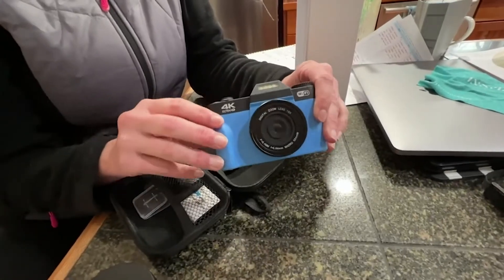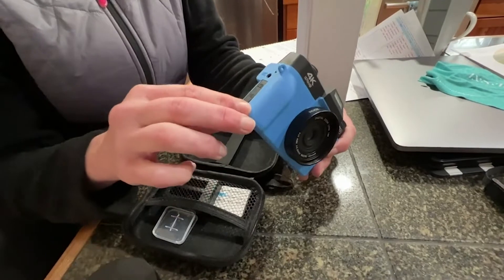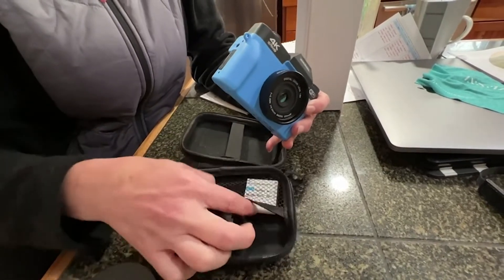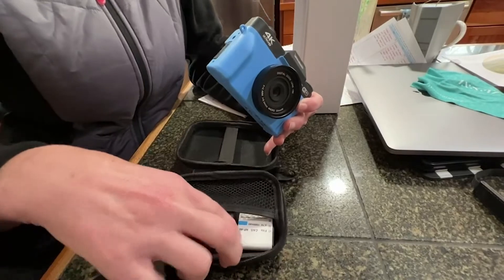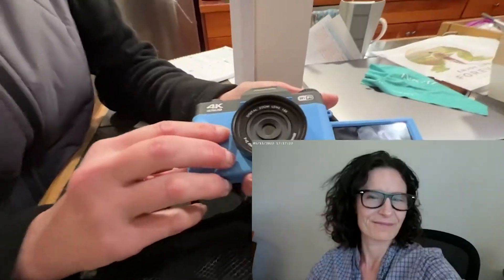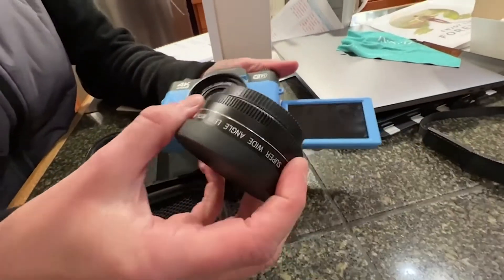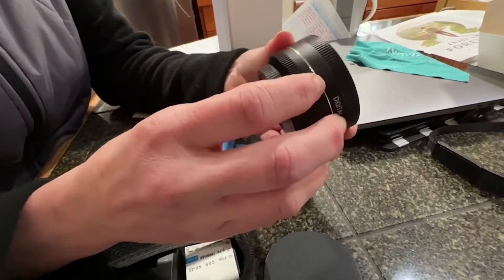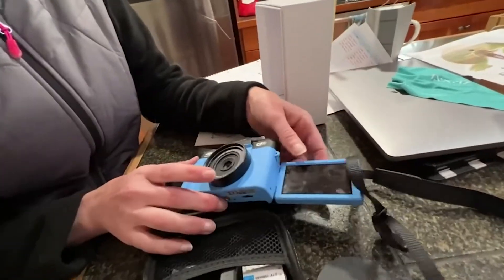VJIANGER 4K Digital Cameras Review, Excellent for beginners wanting to go into photography.